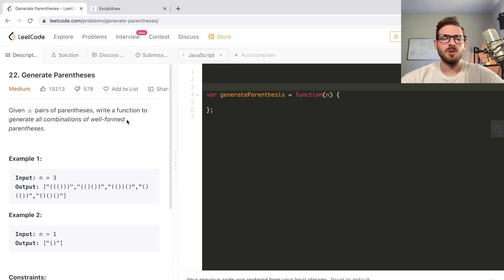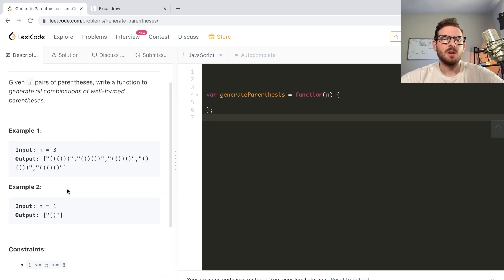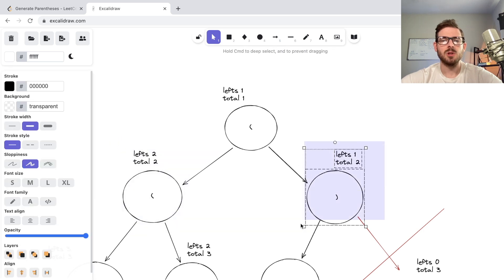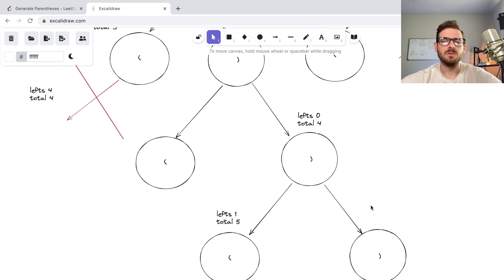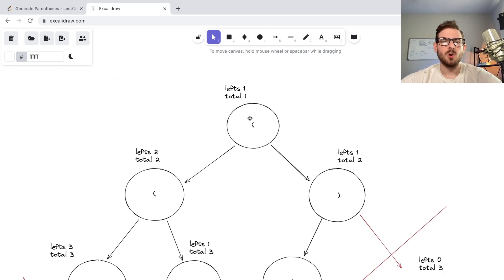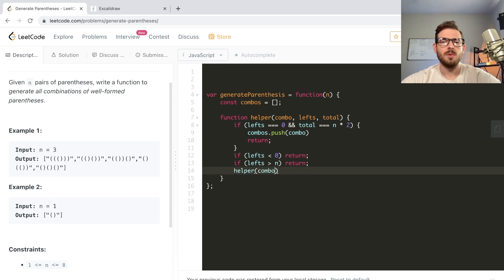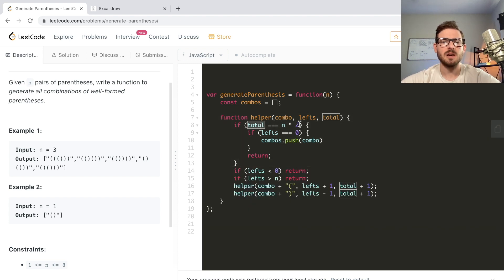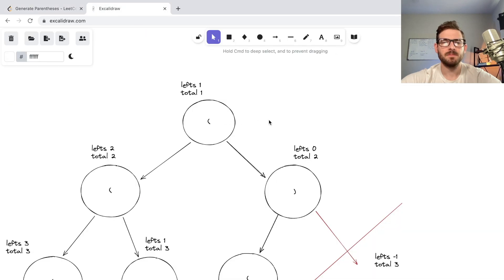Why recursion is critical when solving "medium" leet code interview problems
just doing more leetcode

22. Generate Parentheses

My VSCode Extensions:
- theme: material community high contrast
- fonts: Menlo, Monaco, 'Courier New', monospace
- errors: Error Lens
- extra git help: Git Lens
- indent rainbow
- material icon theme
- prettier & eslint